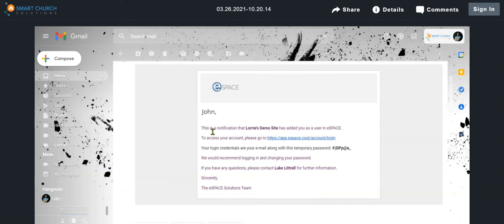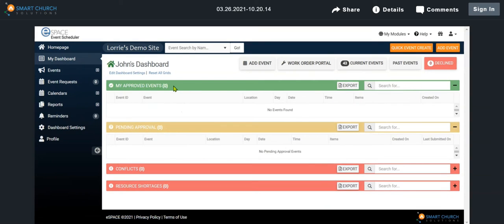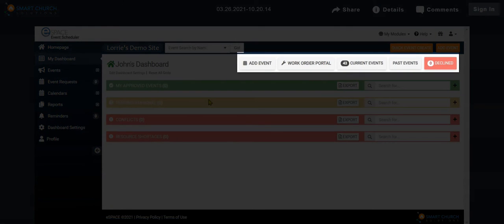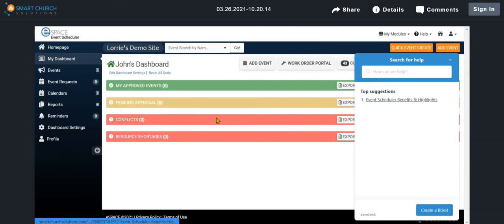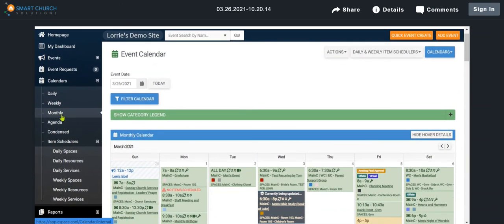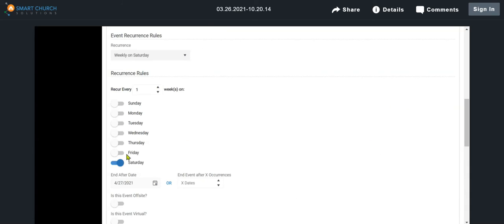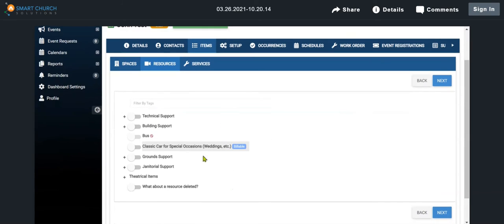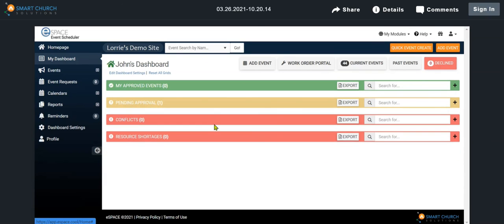New User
Getting Started for New Users of eSPACE